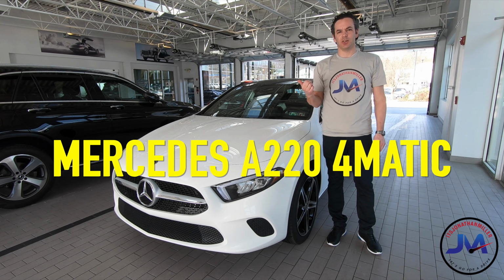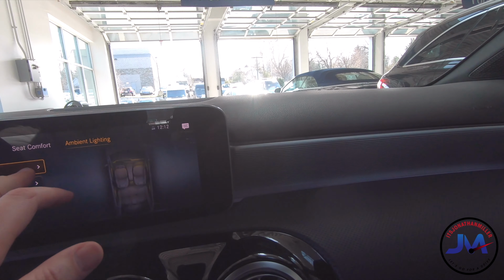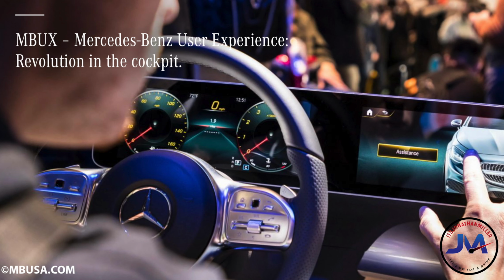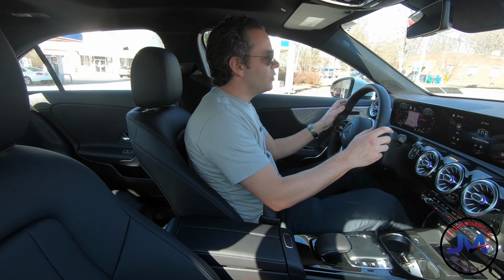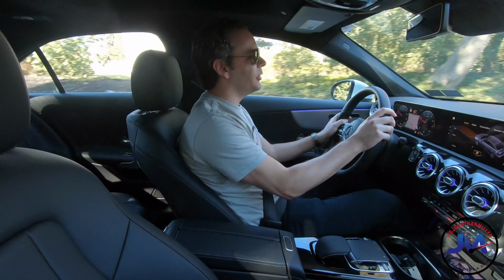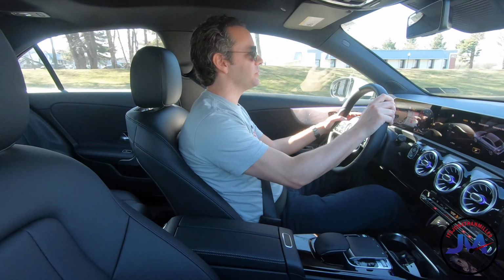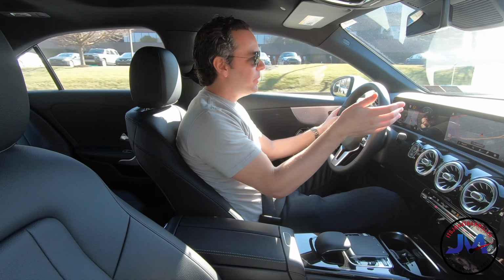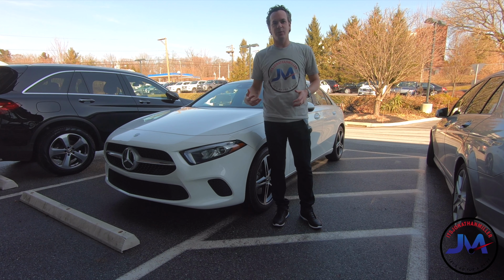IS THE ENTRY LEVEL 2019 MERCEDES BENZ A220 4MATIC WORTHY OF THE MERCEDES BADGE?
2019 Mercedes Benz A220 4Matic Test Drive and Review

Jonathan Miller Media LLC